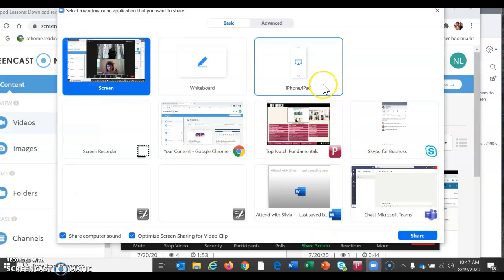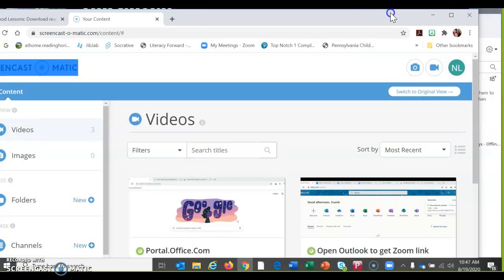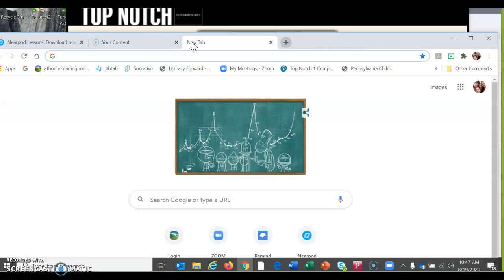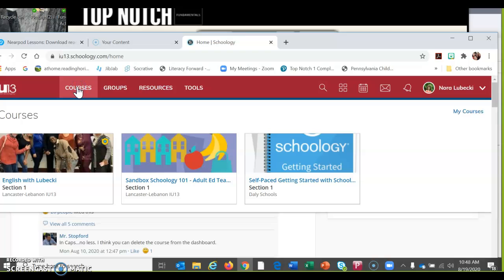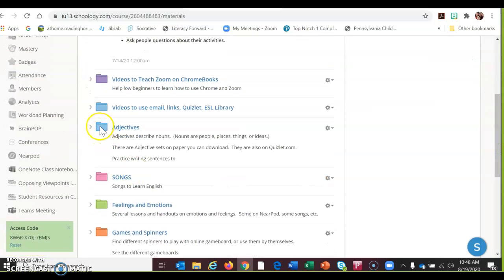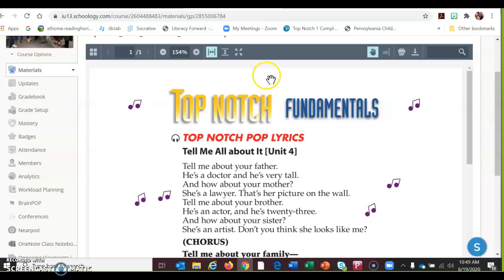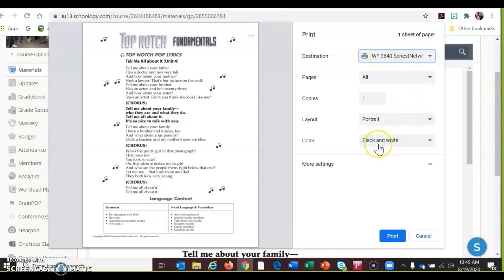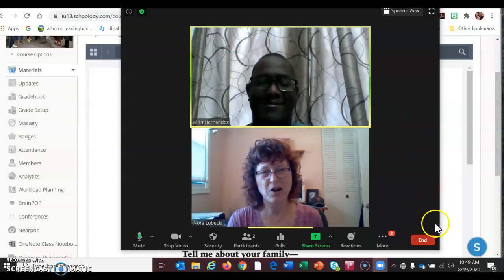Screen Share to Schoology